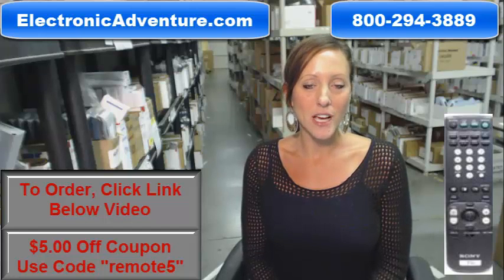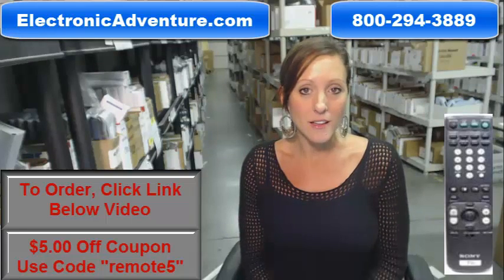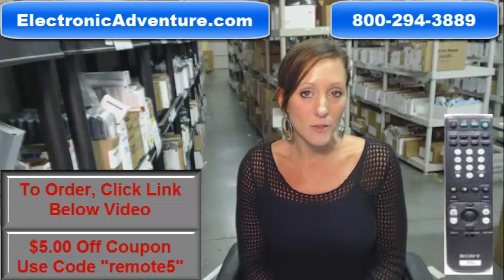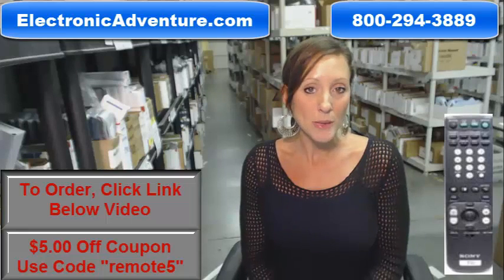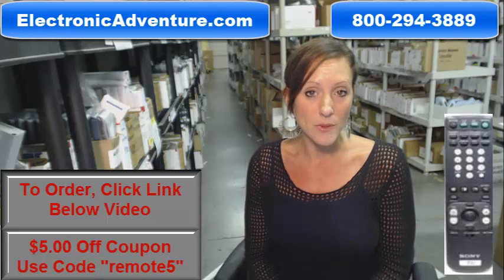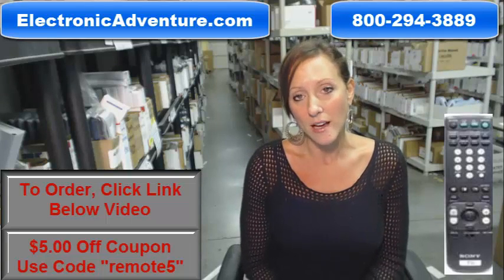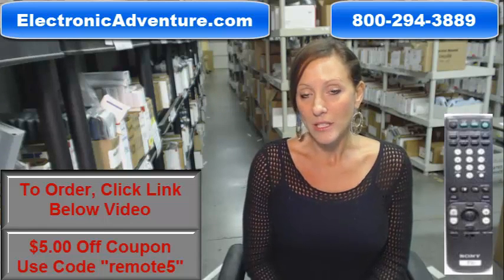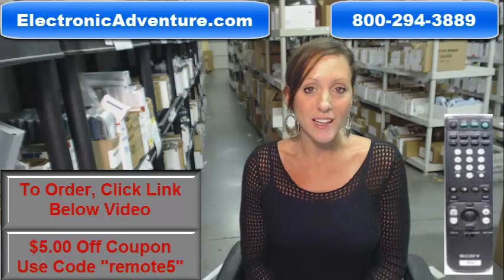Original Sony RM-Y905 TV Remote Control $5 Off-ElectronicAdventure.com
Don't order from us just because we are good looking, order because we have the New Original Remote that you need for your SONY TV at the lowest possible price.

For model numbers: KP48V80 KP48V85 KP48V90 KP53V80 KP53V85 KP61V80 KP61V85 KP61V90 KP485361 RMY905 KP-48V80 KP-48V85 KP-48V90 KP-53V80 KP-53V85 KP-61V80 KP-61V85 KP-61V90 KP-485361